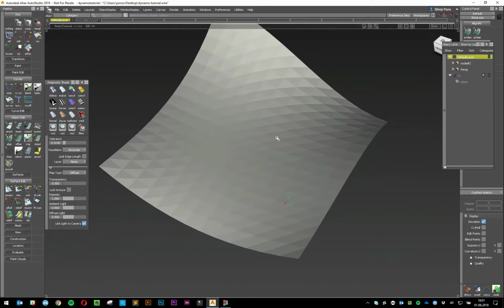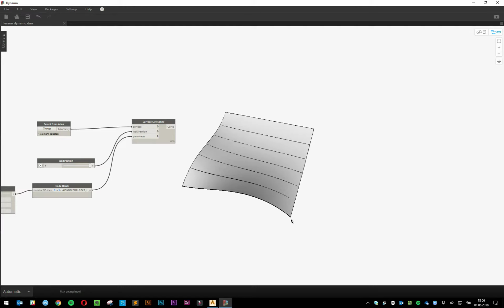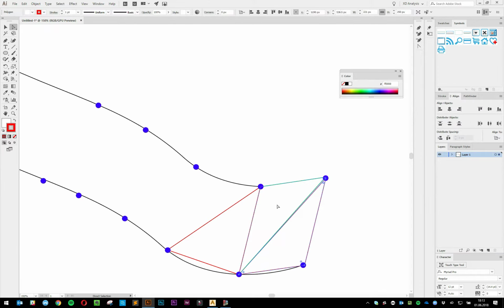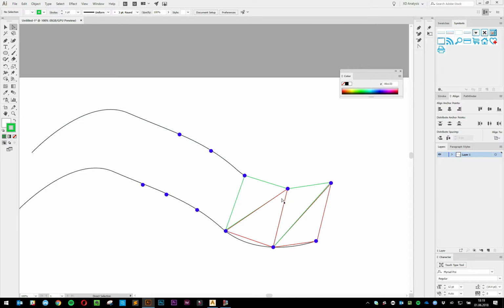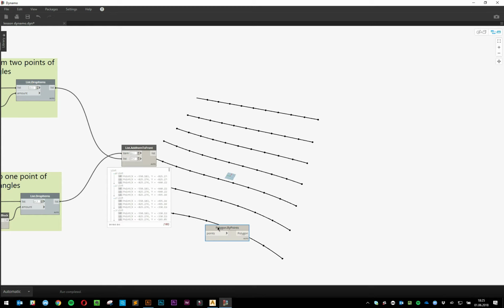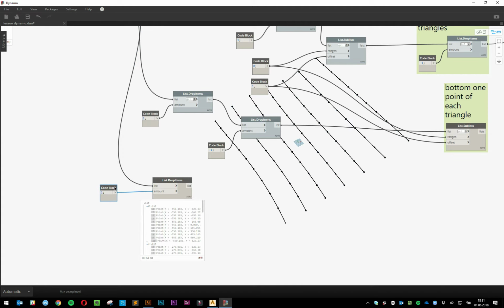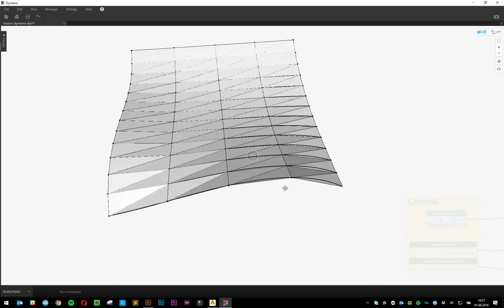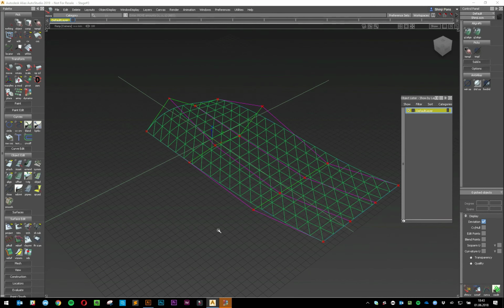Dynamo Applied 01: Single Surface Triangle Tessellation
In this video, I'm going to show you how to take any single surface from Dynamo and do a parametric triangle tessellation into Alias.